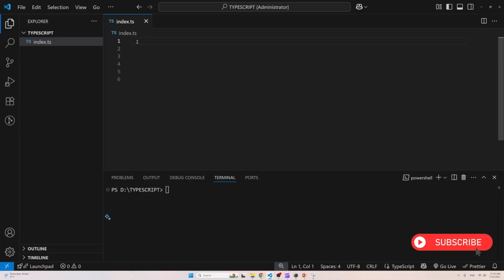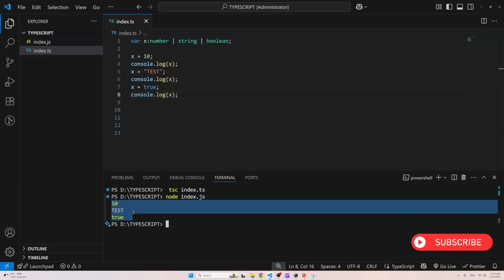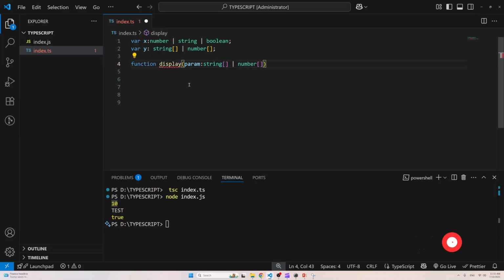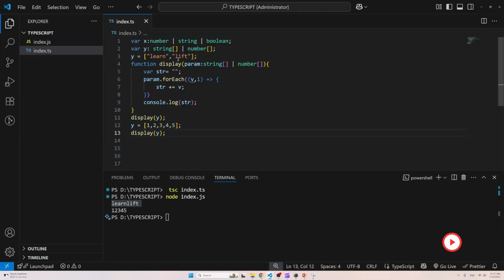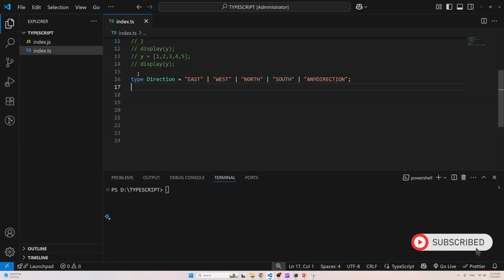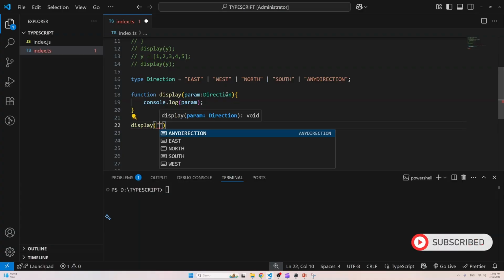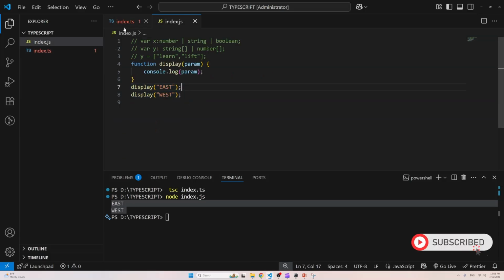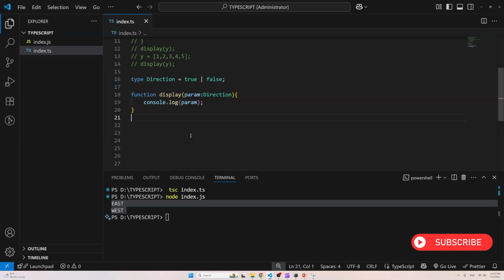learn TypeScript | What is UNION Type In TypeScript | What is Literal Type In TypeScript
TypeScript gives us the ability to combine one or more types at the time of a variable declaration, We can use Pipe symbol to separate each type from other, Once declared, we can change the values of the same variable time to time based on the types we gave to it using UNION.
Literal types allows us to restrict certain variable to not contain the other values than we have allowed to it using LITERAL

Please watch the video till the end to understand it better
I have covered the UNION and LITERAL in this video

typescript Union with simple example
typescript Literal Types with simple example

learnlift-eng